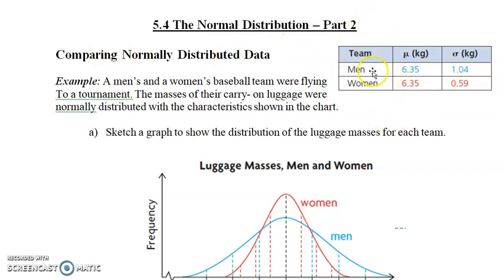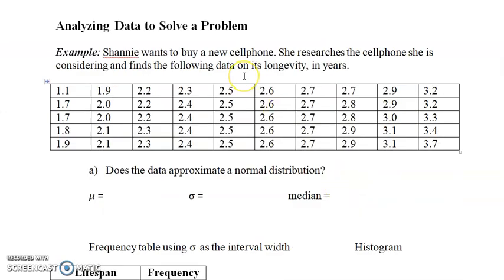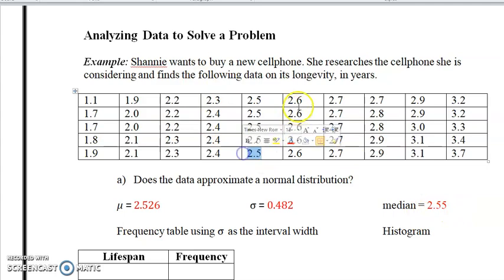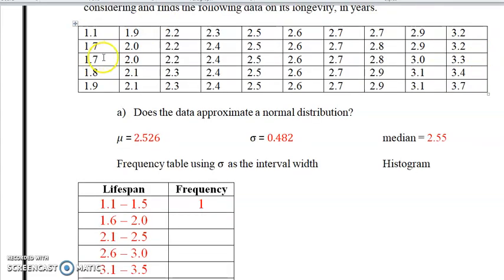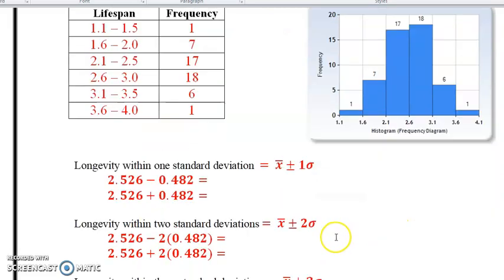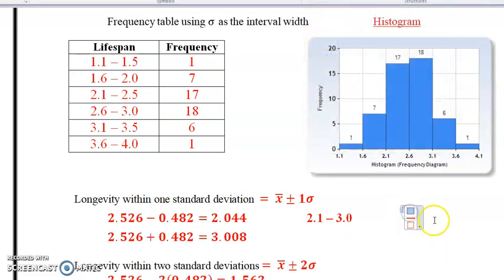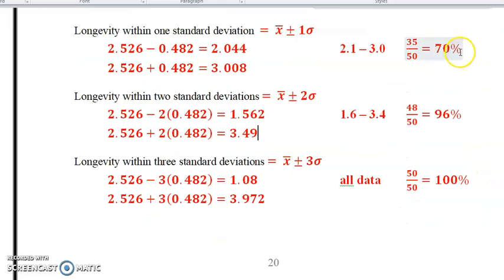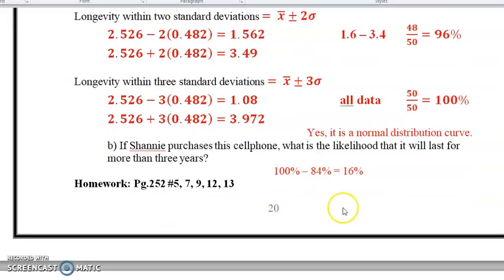Math 11 5.4 part c